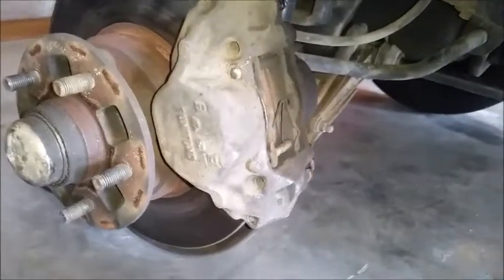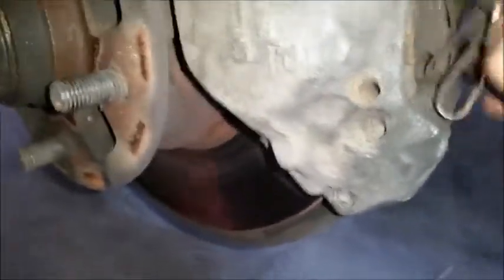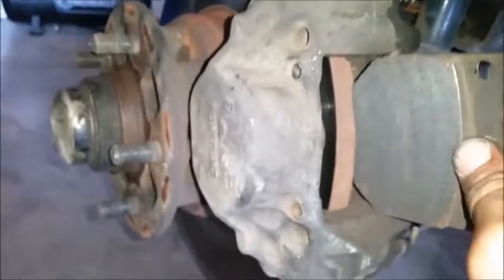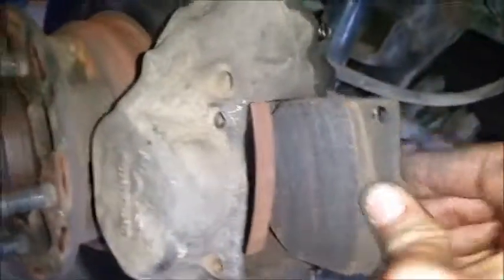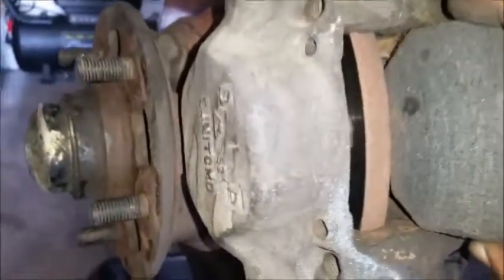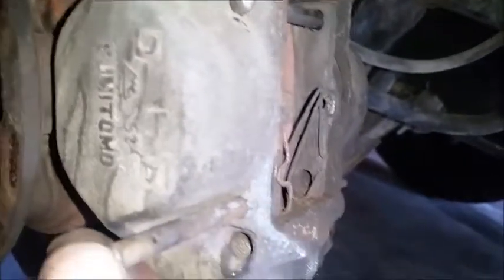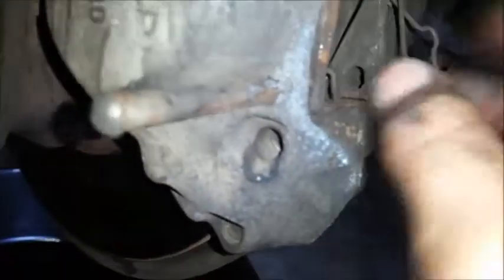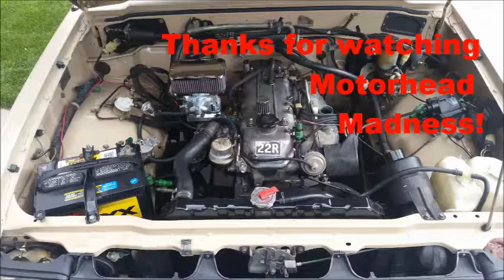1979-1983 Toyota Pickup Brakes Replacement How To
This video shows how to change the clip style brake pads on the front of a 1982 Toyota Pickup in under 10 minutes. This process is extremely similar to some other makes, models.